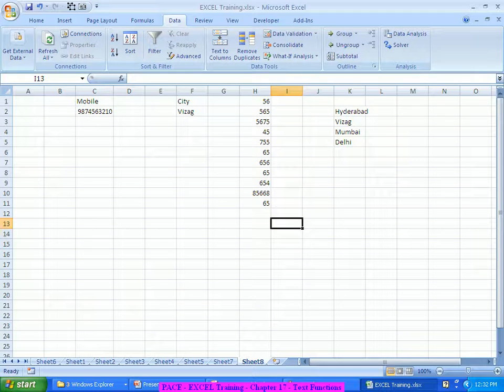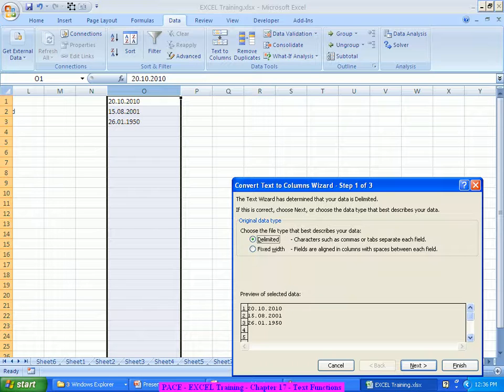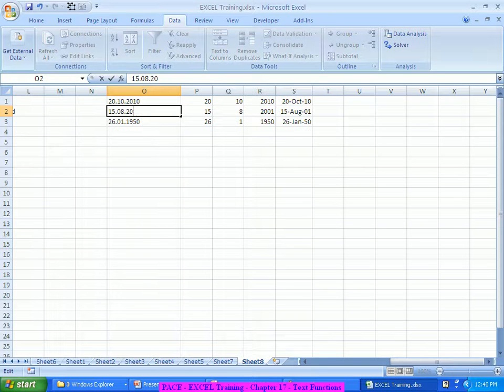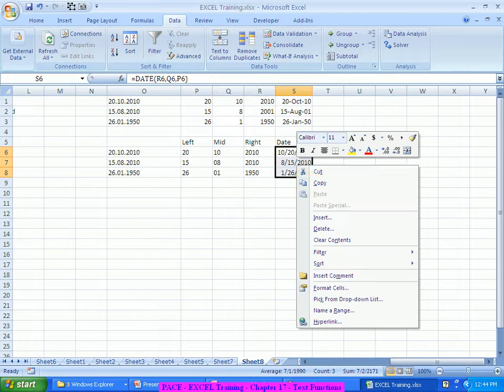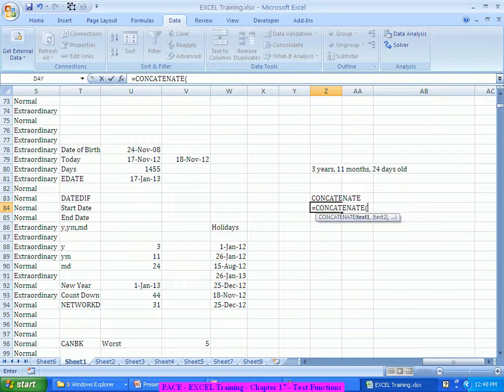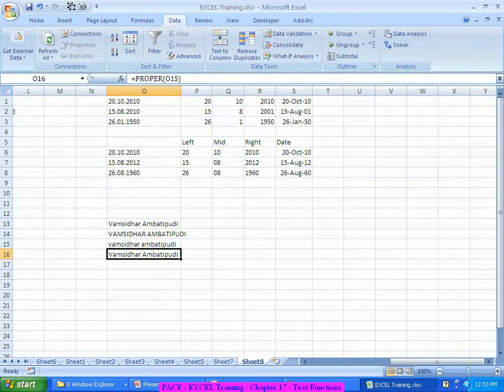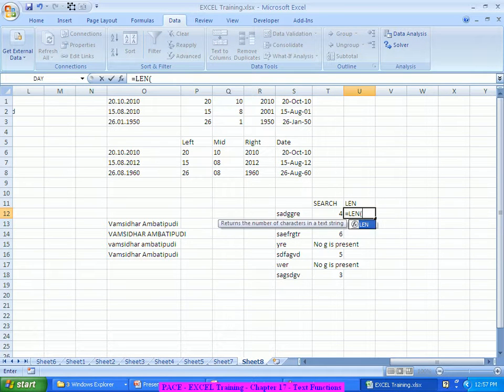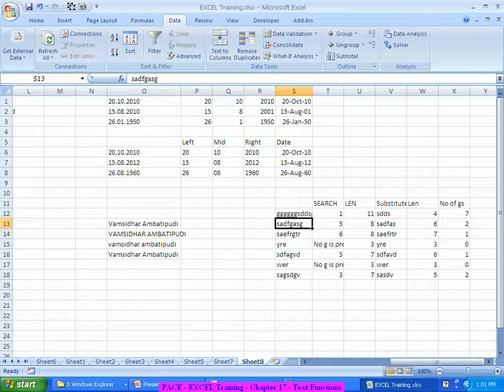MS EXCEL Text Functions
Training video on Text functions in MS EXCEL by Vamsidhar Amabtipudi.